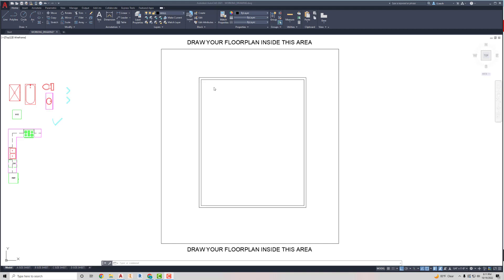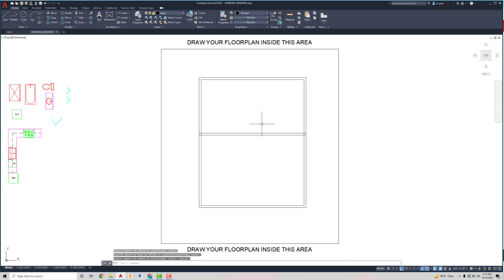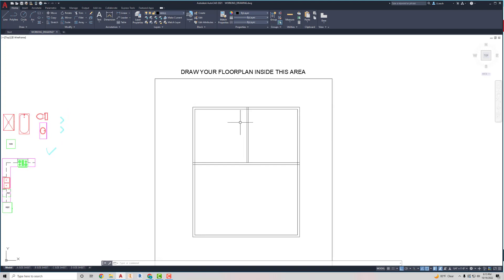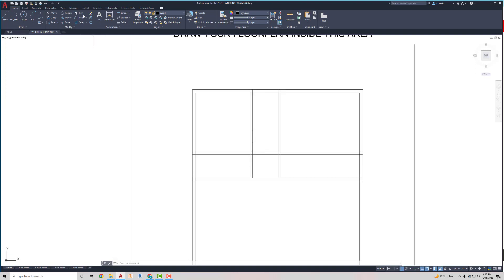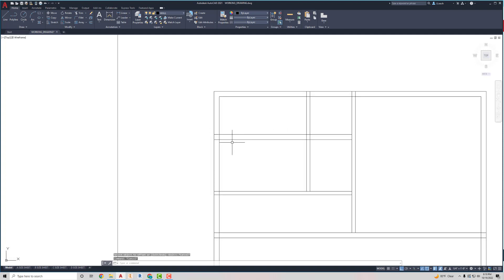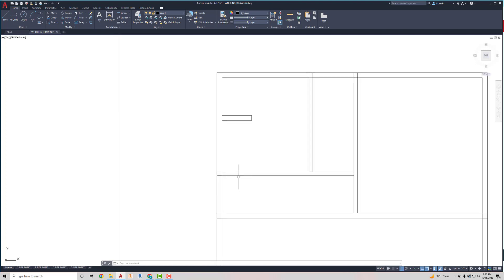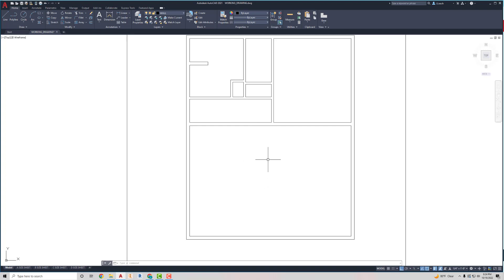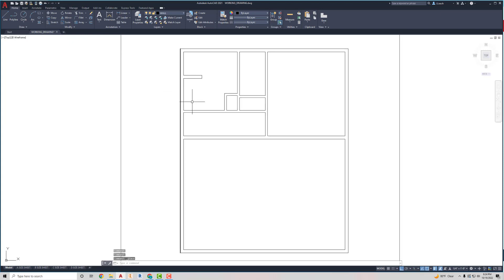AUTOCAD FLOOR PLAN 2 OF 9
Creating the interior walls of the floor plan.